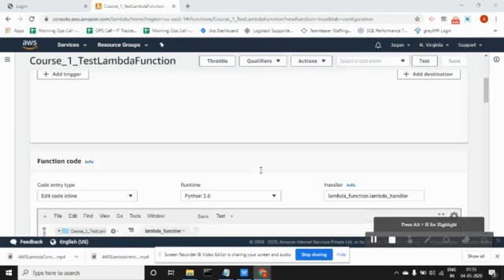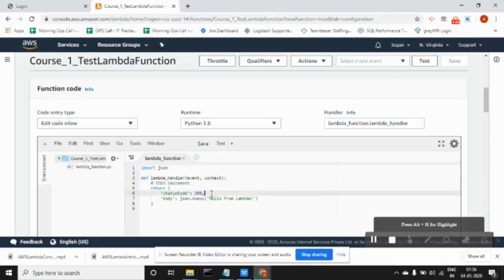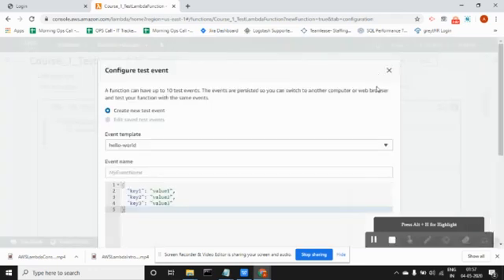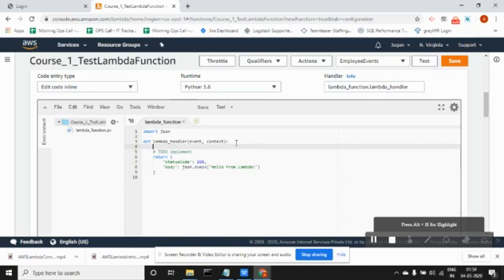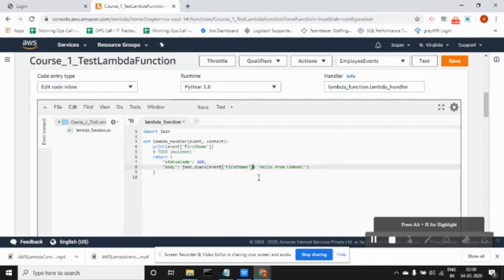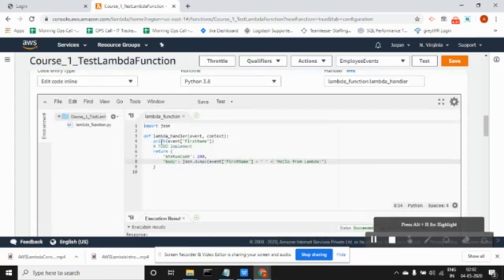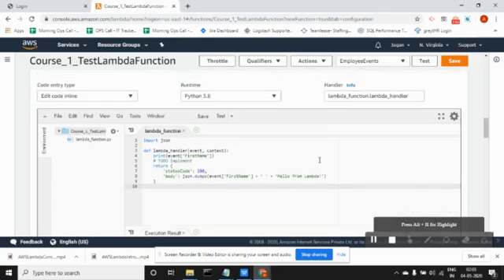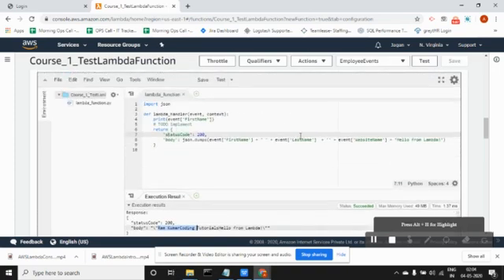AWS Lambda Sample Function Part 5|Learn coding tutorials online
How to Create the AWS Lambda Function using python 3.8 -Learn coding tutorials online

Learn coding tutorials online Banglore India